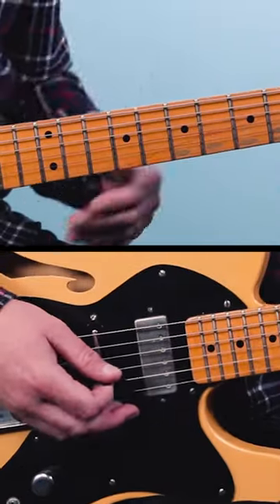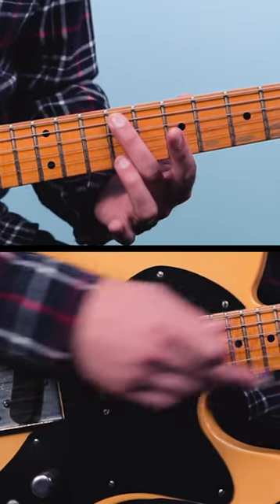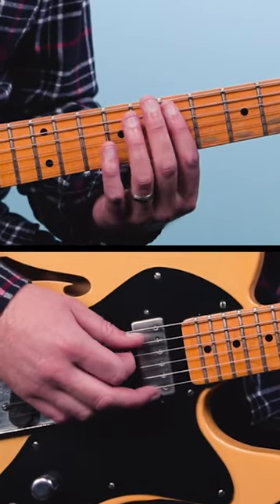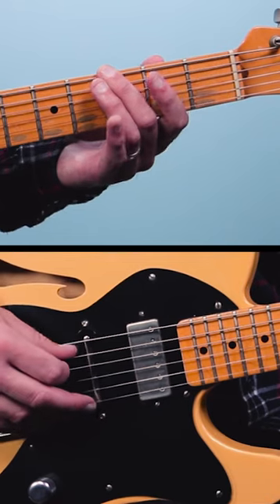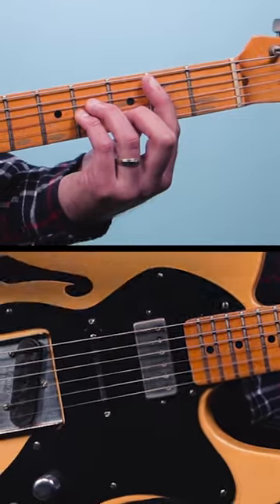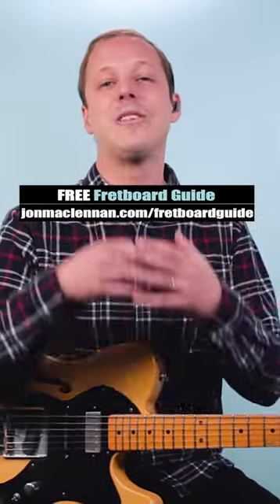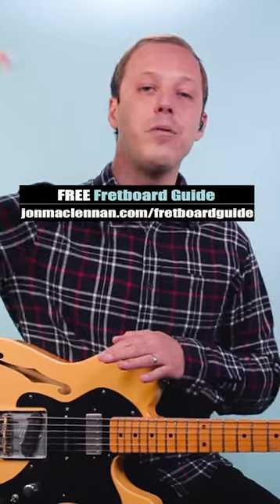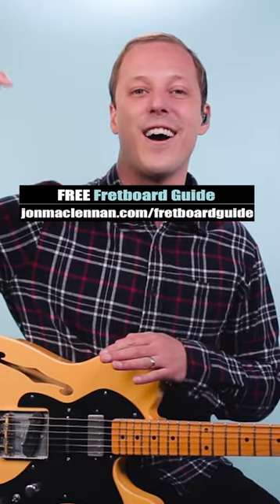Blue Jean Blues Guitar Lesson (ZZ TOP Intro Riff)